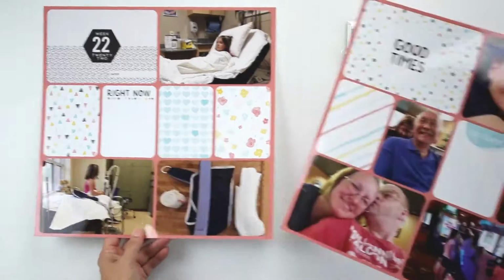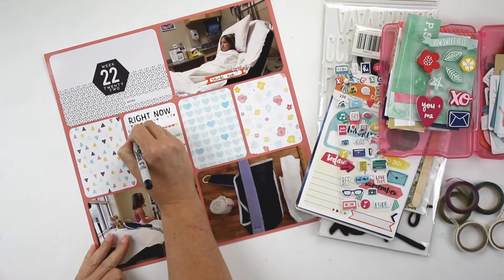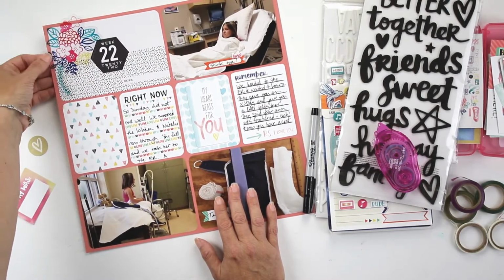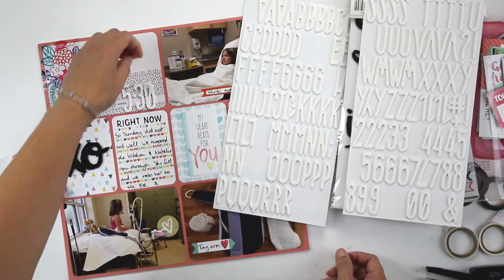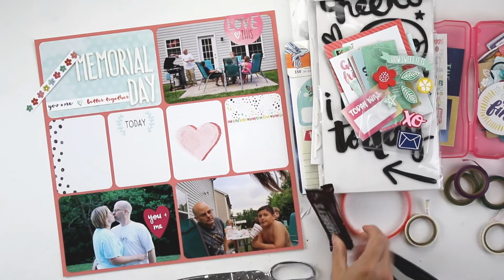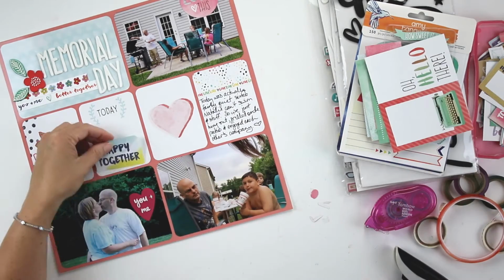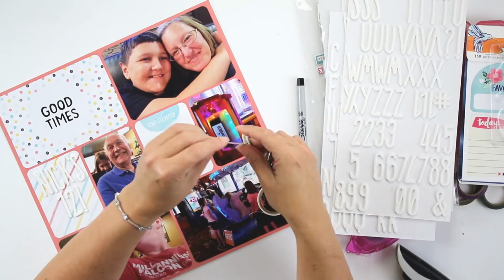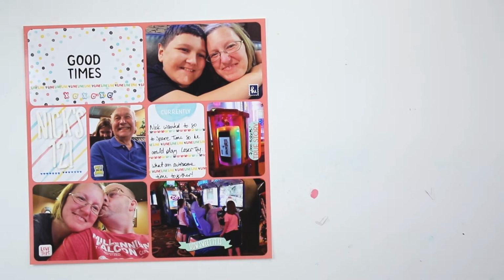Project Life 2016 Week 22 | Amy Tangerine Better Together!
Hi guys! I am back on my regular Project Life schedule in my 2016 album and am picking up in Week 22 this week. I have created the layout in the Project Life App, printed through Persnickety Prints, and then embellished on top using Amy Tangerine Better Together!

~Theresa